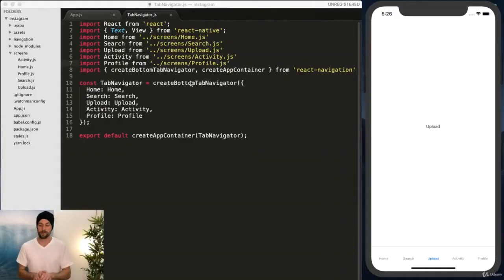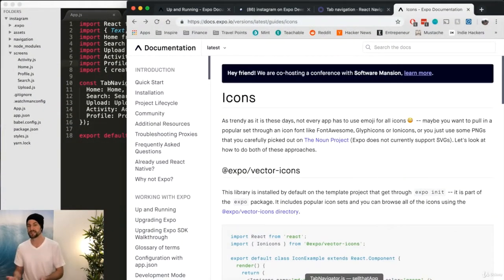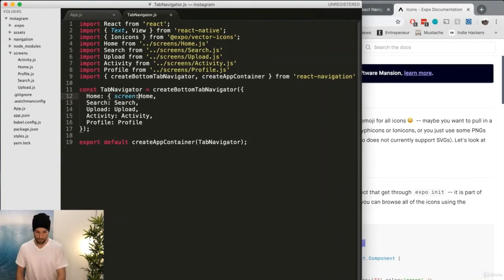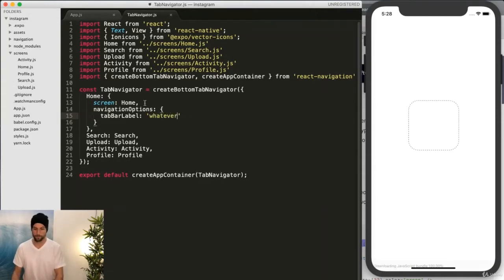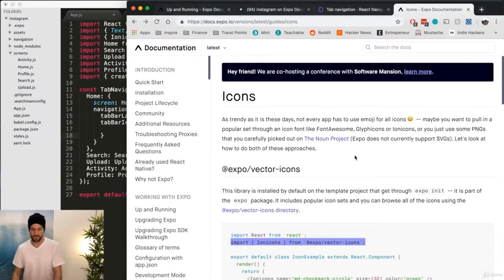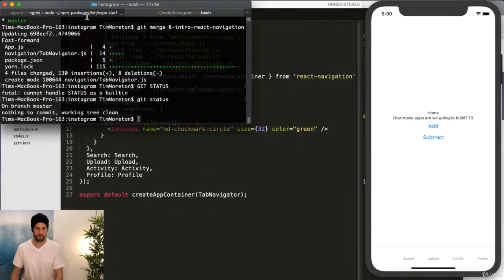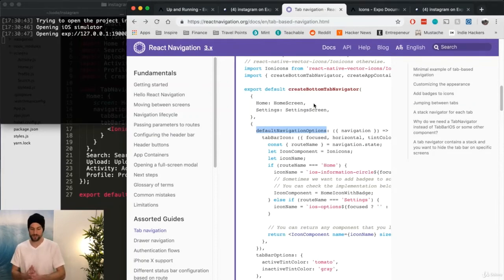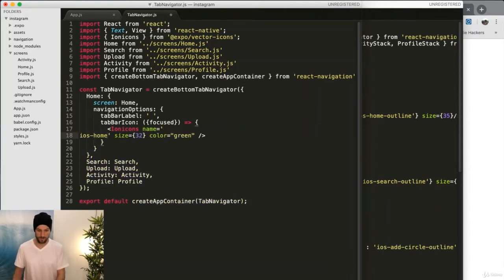React Custom Tab Icons 1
React Custom Tab Icons